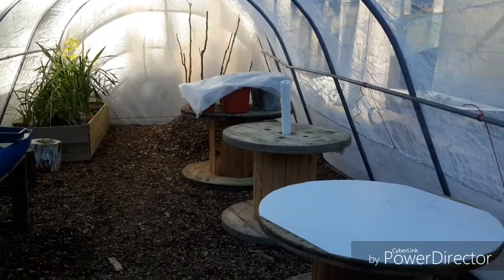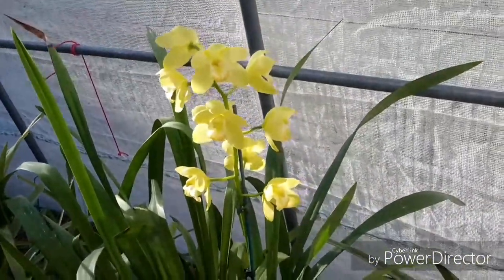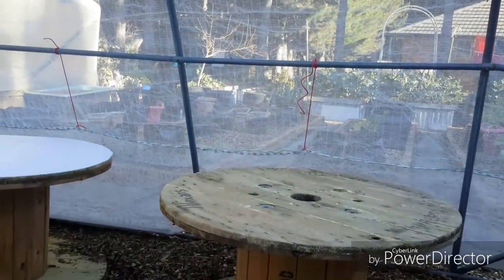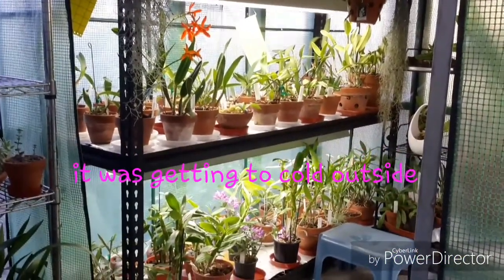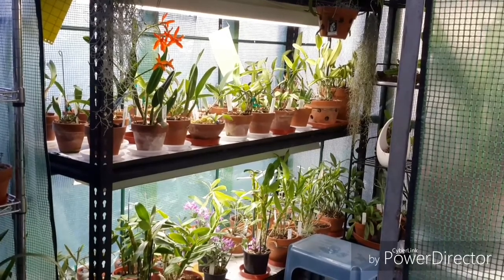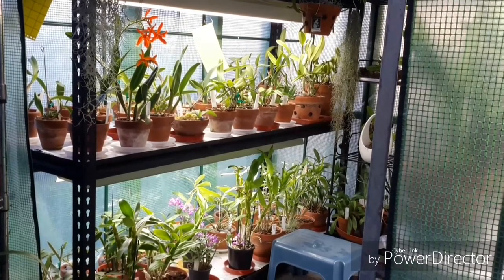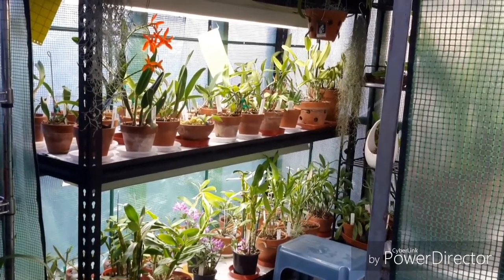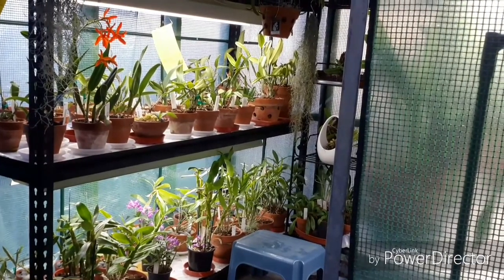I have a dilemma